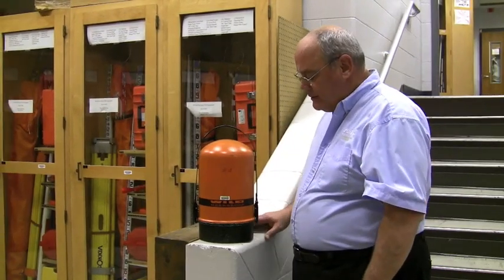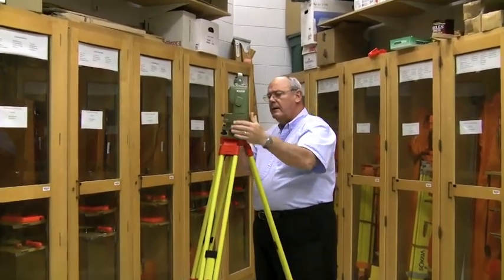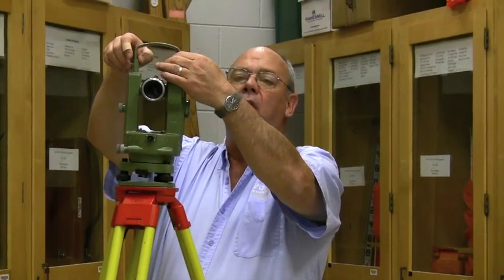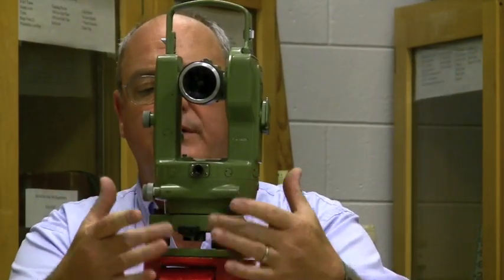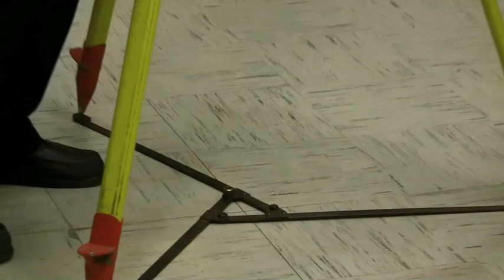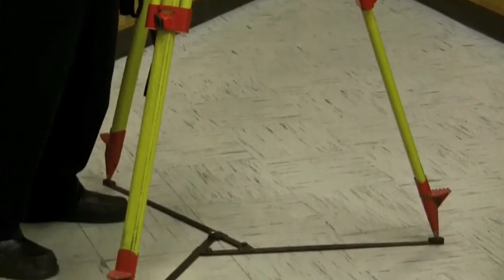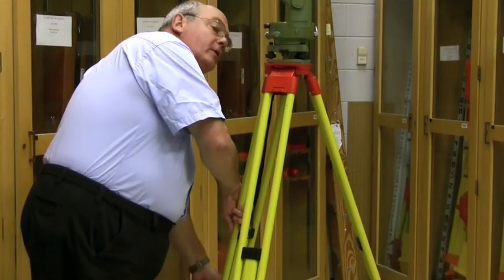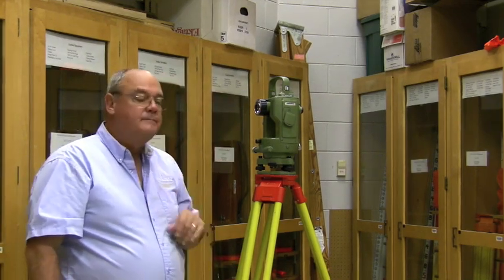Wild T-16 Theodolite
Doug Keith, a professor at Purdue University, demonstrates the T-16 Theodolite.  Produced by Nathan Altman, a Purdue BCM Spring 2009 graduate.